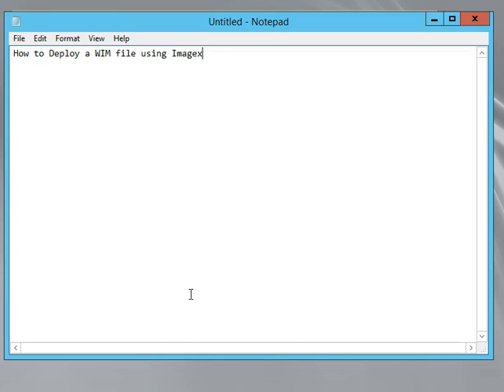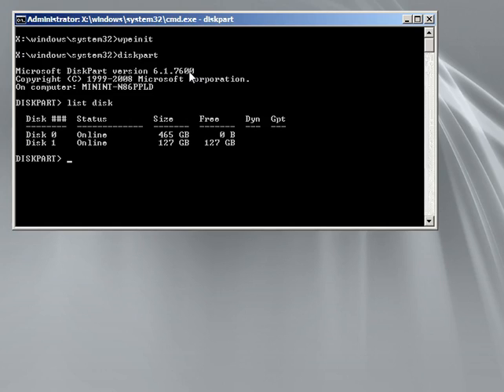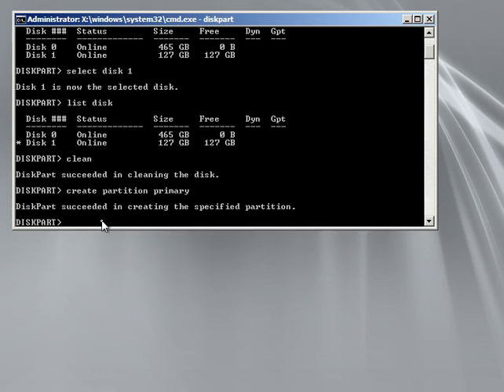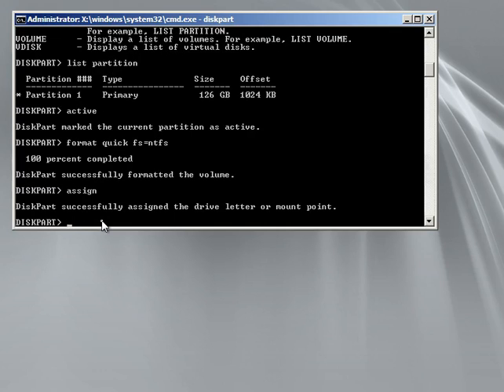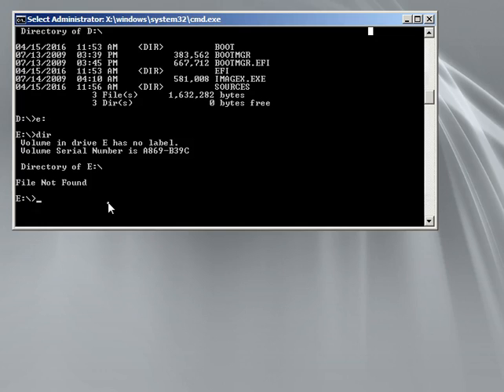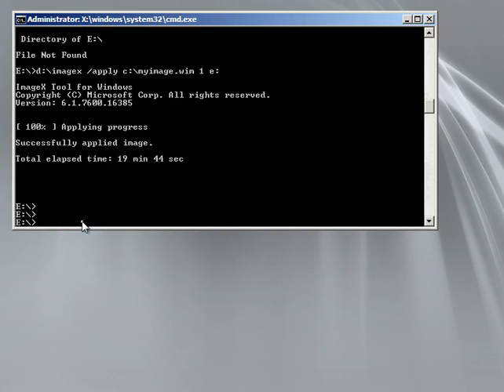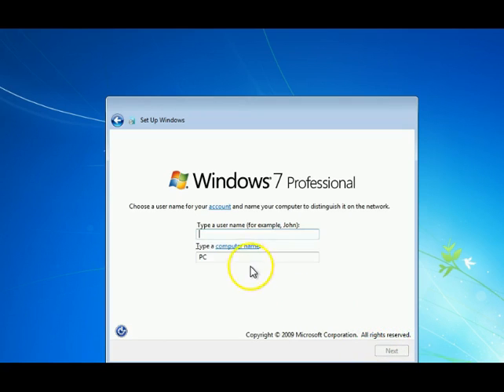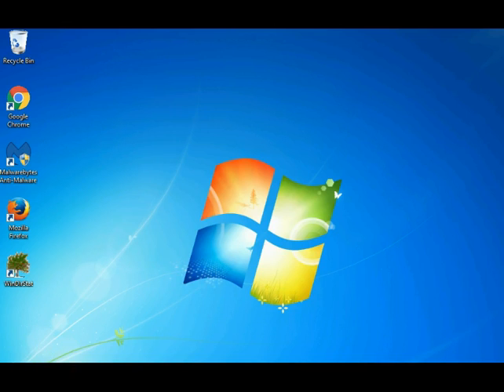How to Deploy a WIM file using ImageX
How to deploy a WIM file using ImageX using WinPE boot disk and external hard drive.